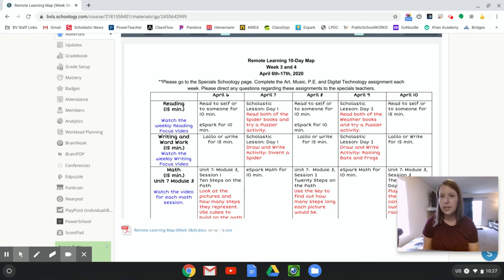Info Video Week 4